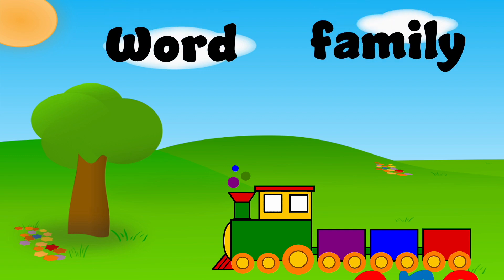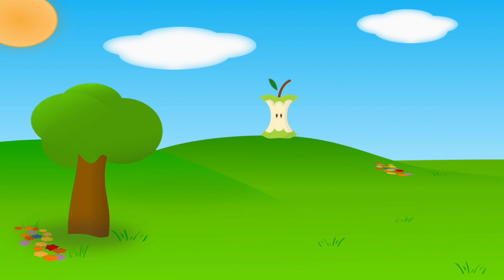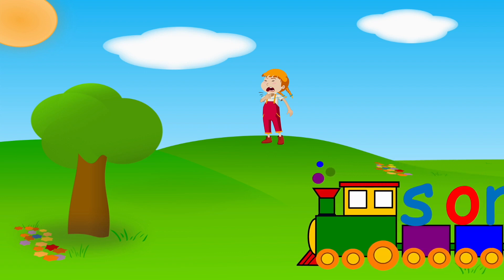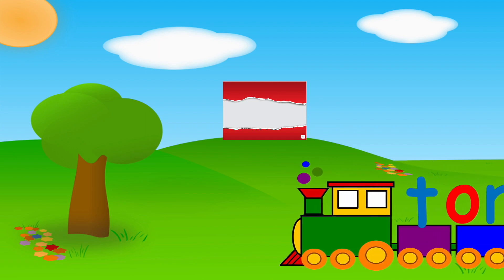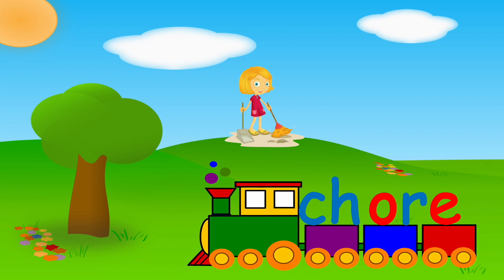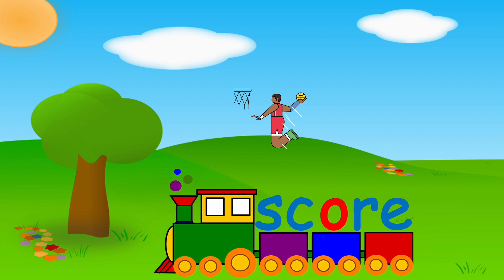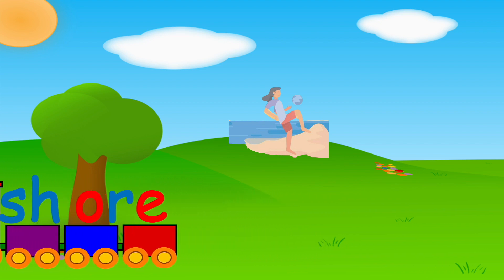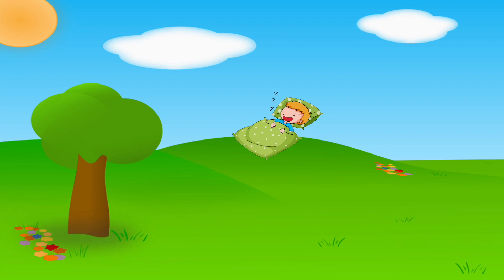-ore word family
We are learning about the -ore word family, substituting sounds, and using the words in a sentence.